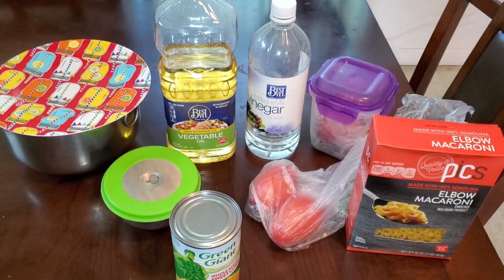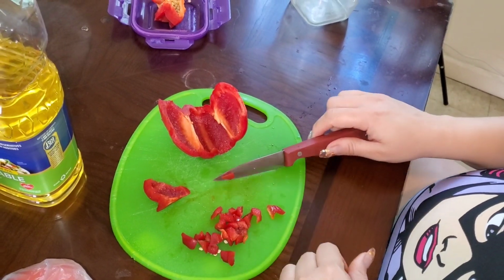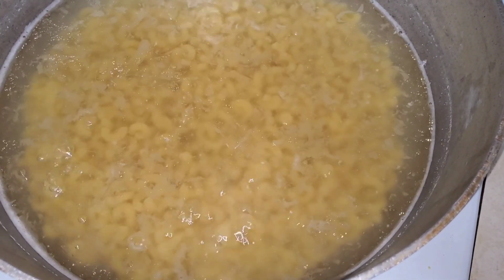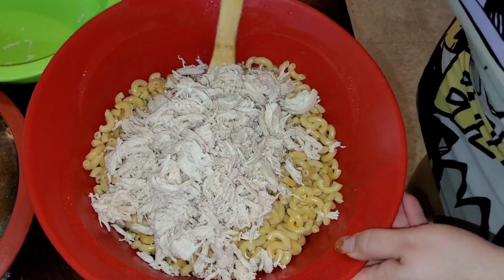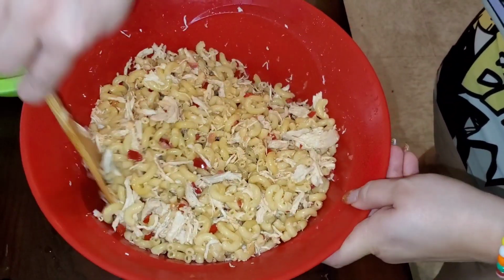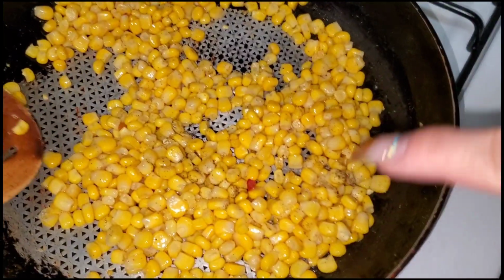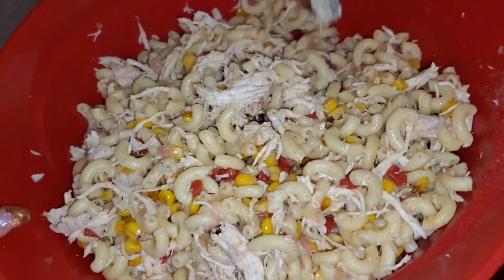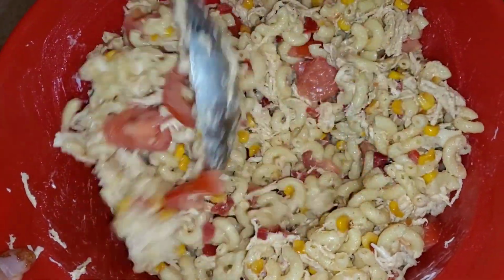*Best* Chicken Pasta Salad| Recipe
Hey guys. so today we decided to record a recipe for you guys since you seem to enjoy our cooking videos.

Boil your pasta according to instructions, cook your chicken until fork tender and then rinse it under water, until cool. Chop the chicken in small bite size pieces as well as your veggies. Mix everything in with your pasta, add your mayo and your ready to serve. Best served chill overnight 👌.
Ok guys for the salad you'll need:
1. Pasta of your choice
2. Can Corn
3. Bell pepper
4. Tomatoes
5. Mayo
6. Oil
7. Chicken
8. Onions
9. Salt and Pepper

Write To Us:

1891 kingston Pa, 18704

As Always Stay Popping & Beautiful